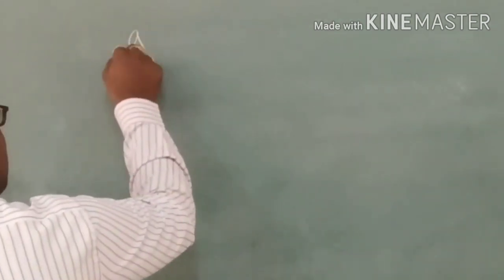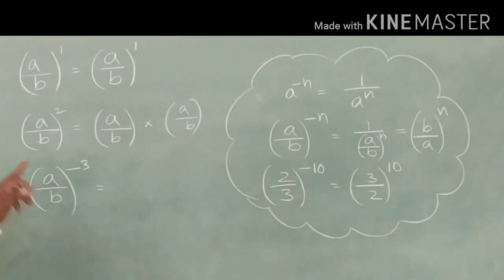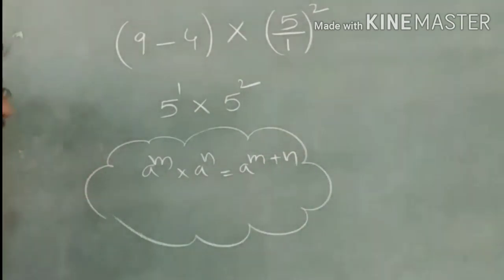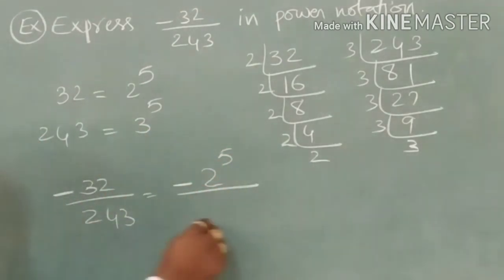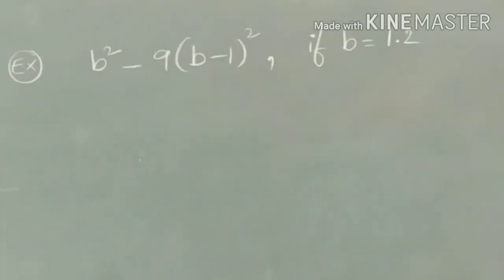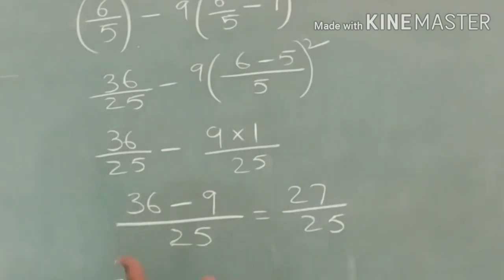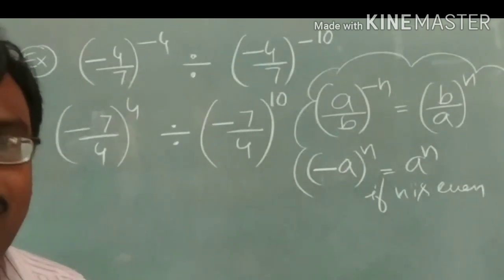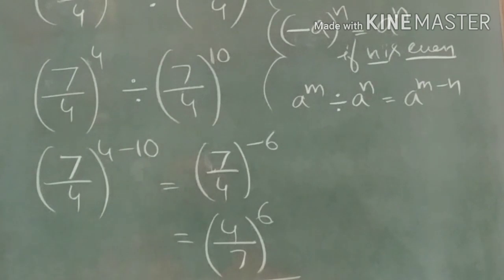CLASS 8 MATHS EXPONENTS AND POWERS PART 3